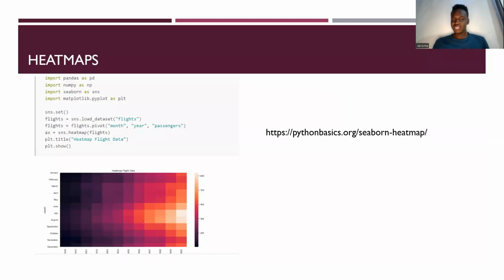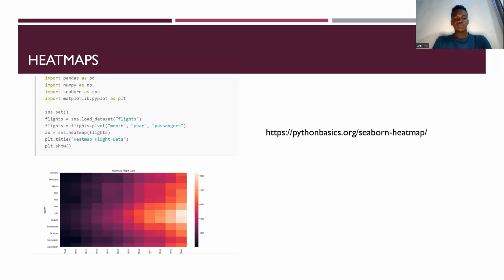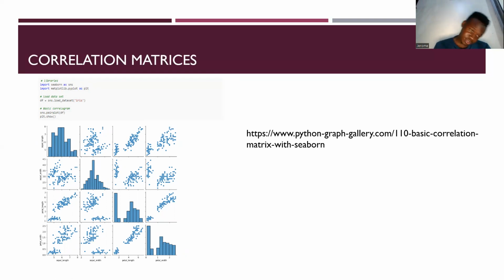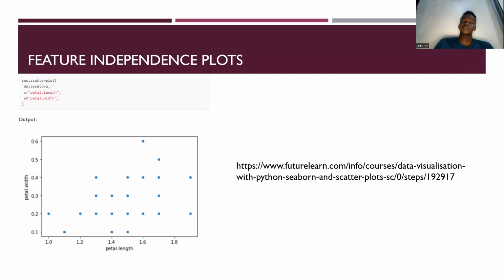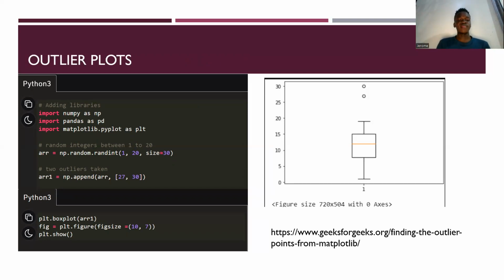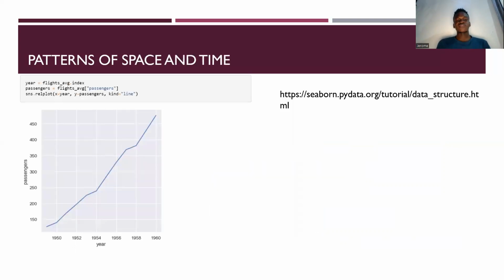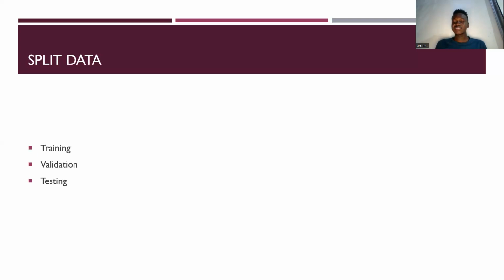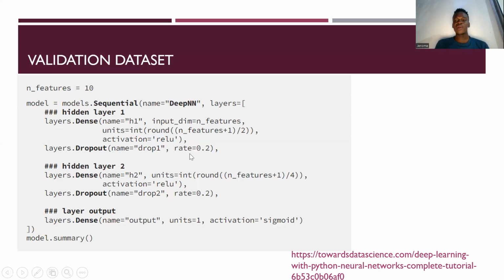Data Visualization and Cleaning